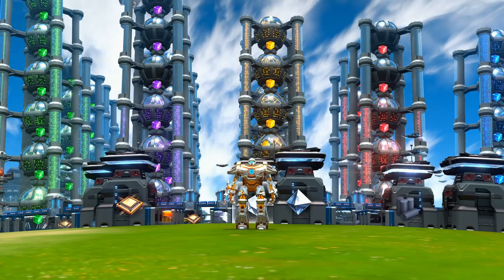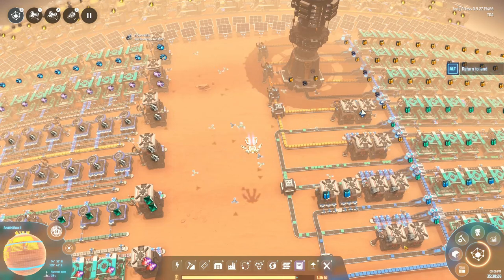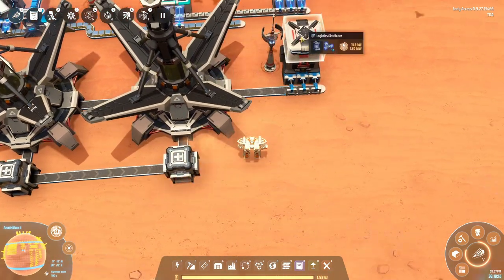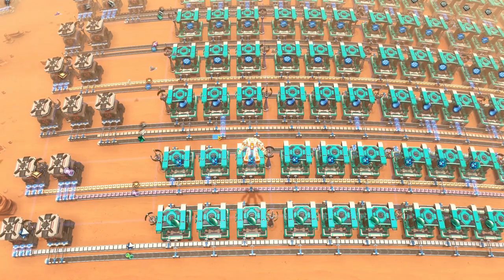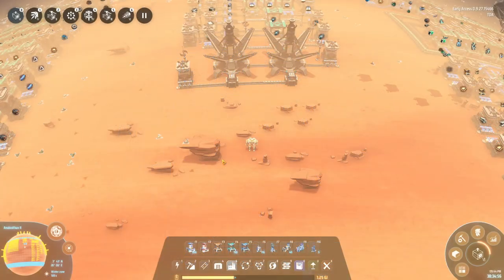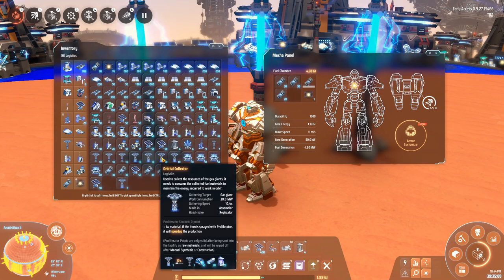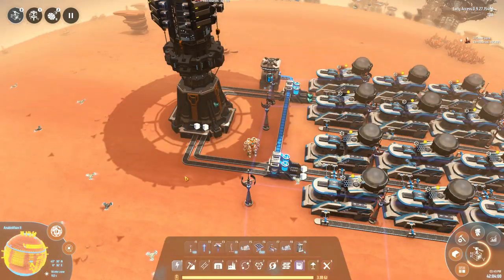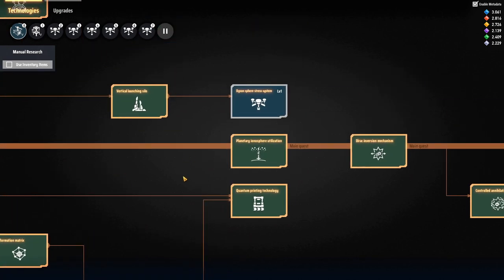Mall of Everything - Final Version! | Dyson Sphere Program | Masterclass #7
This is a step-by-step "Play Along" guide on Dyson Sphere Program, 2023 Proof. Blueprints included!

This episode: Literally every building in the game in a single Mall!

This run will be focused on
- Explaining all the details
- No Spaghetti
- Easy to use layouts and blueprints

This playstyle is extremely organized and will very effectively scale towards endgame, and in my humble opinion, very optimized.